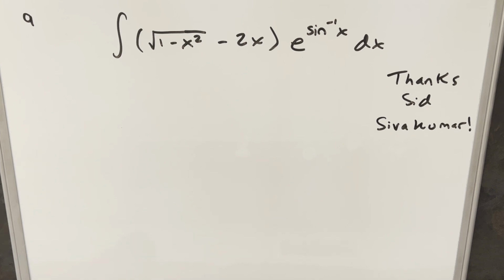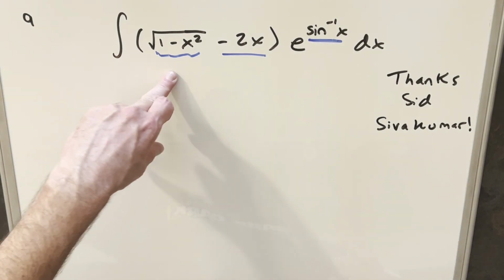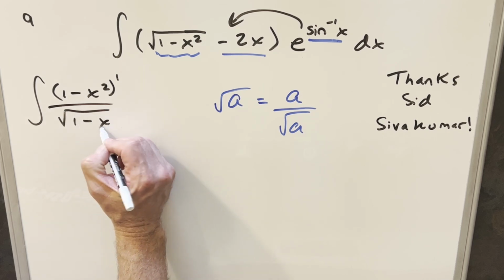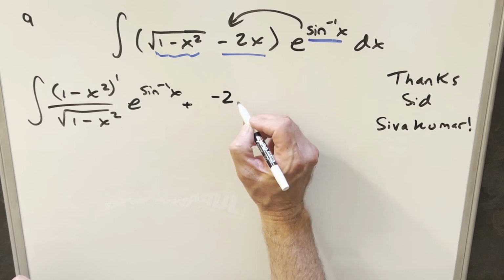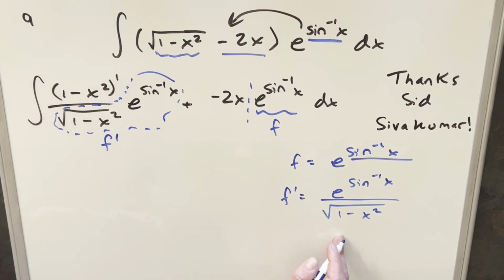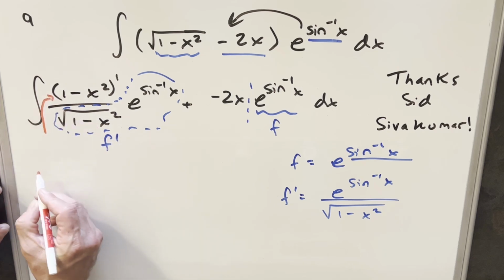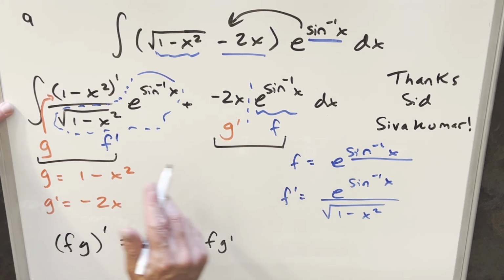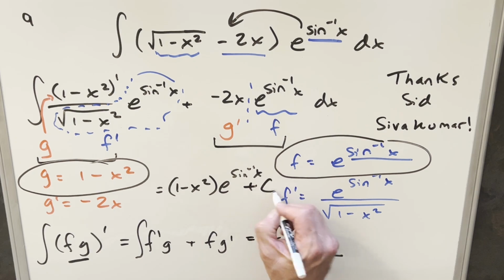A suspicious integral